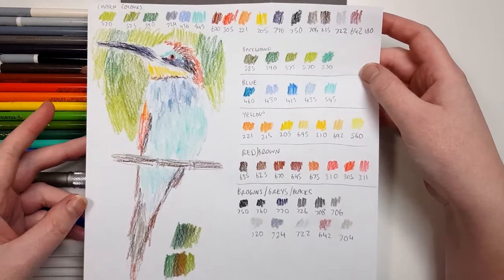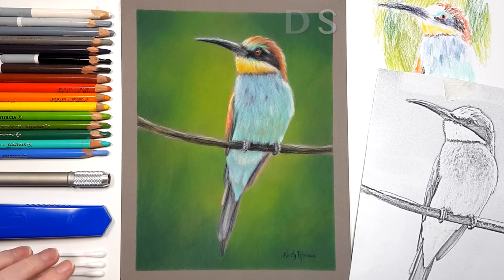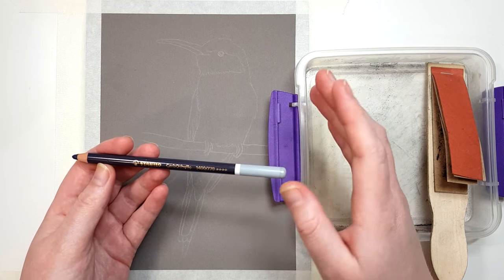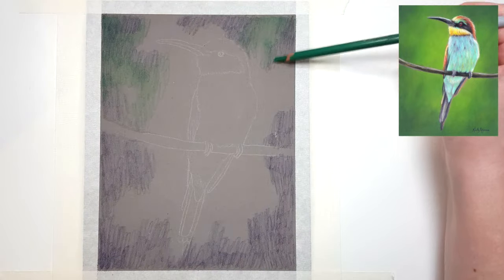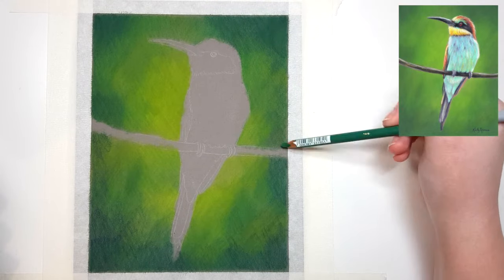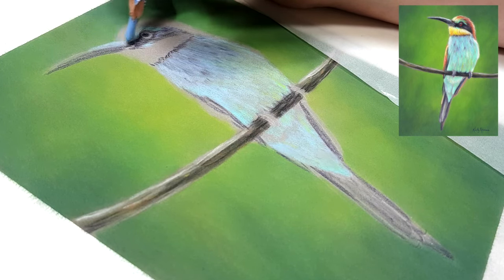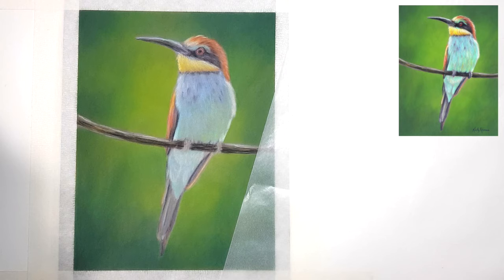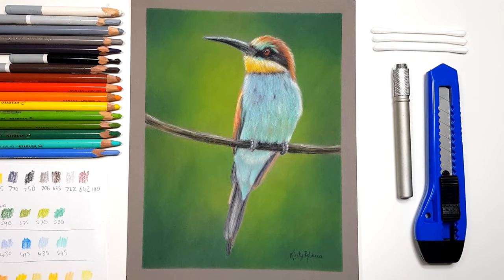How to use PASTEL PENCILS! // A complete BEGINNER guide!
● ● ● NEWSLETTER ● ● ●

● ● ● LONGER TUTORIALS ● ● ●

● ● ● SUPPLIES USED ● ● ●